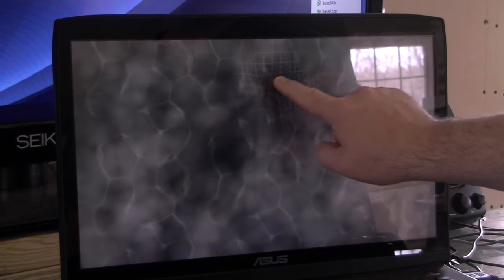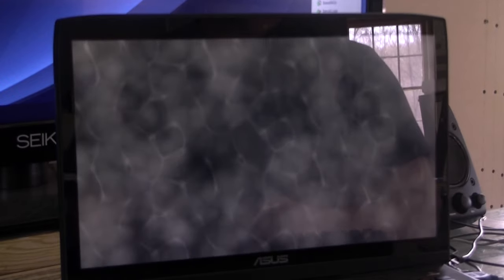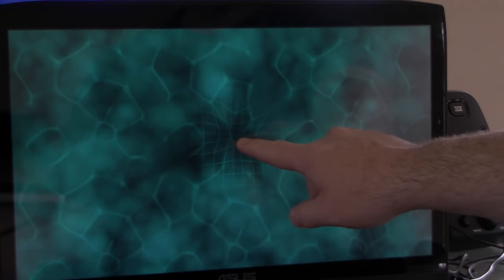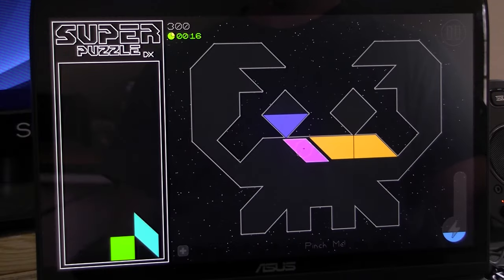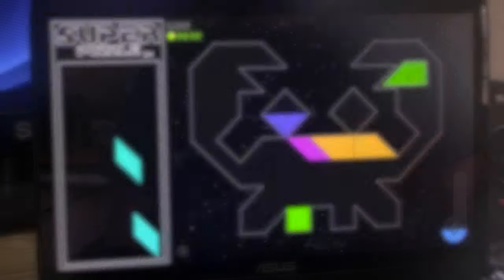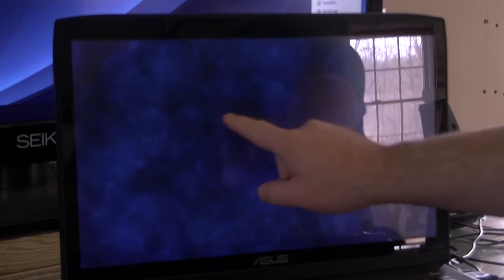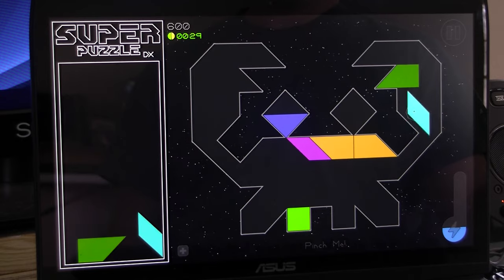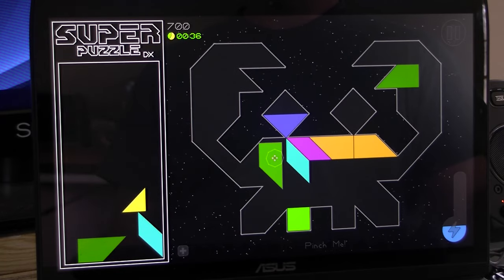Mike Plays with Physics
A short look at one of the graphical effects Mike has been working on for new projects...as well as a glimpse at one of those projects.